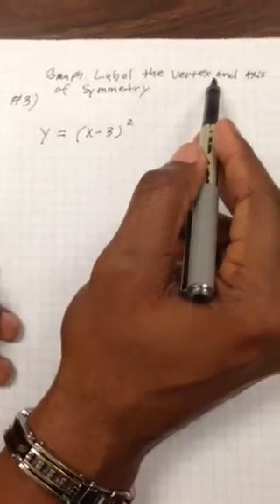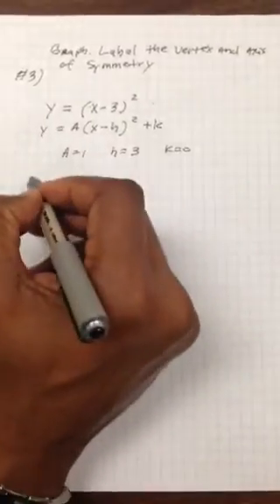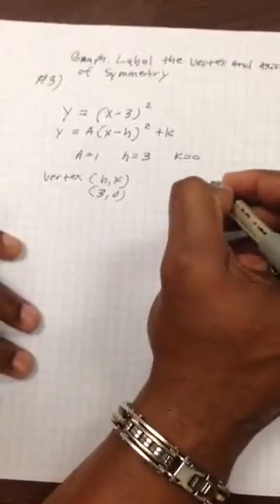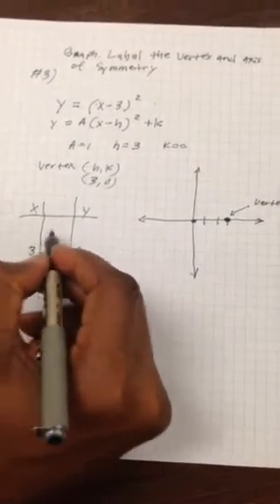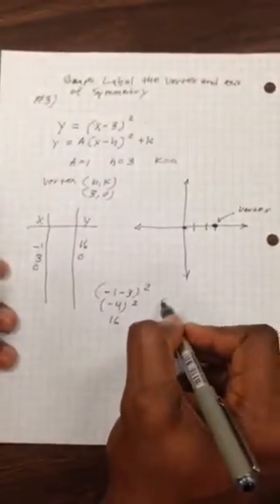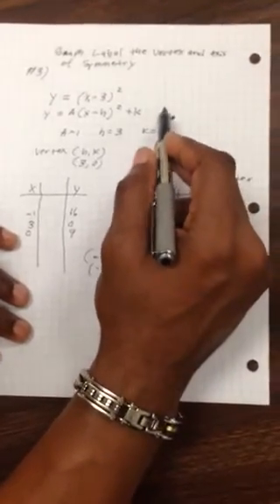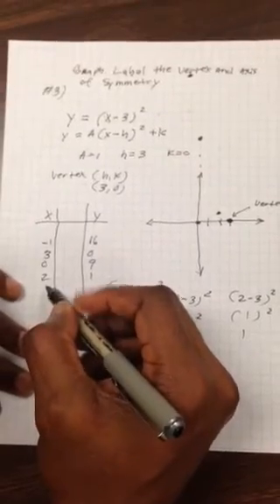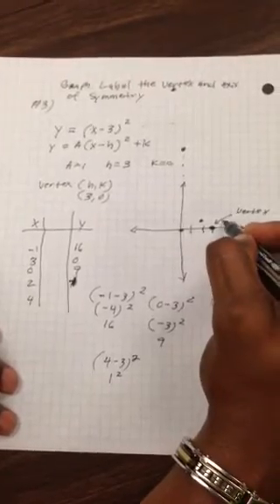Graphing with Vertex form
Graph the function.Label the vertex and axis of symmetry.